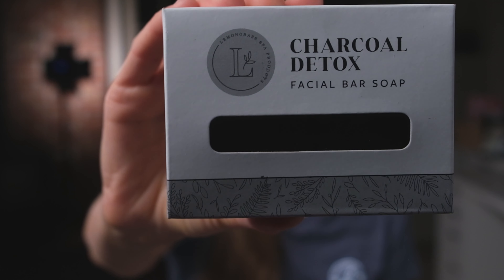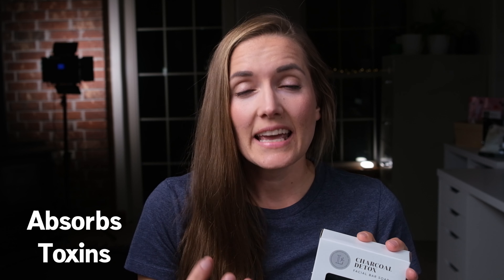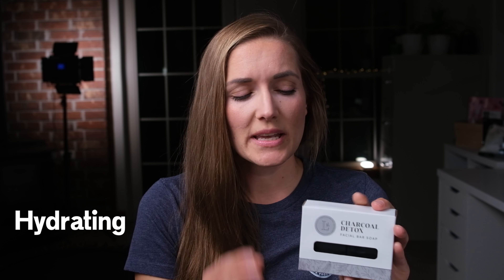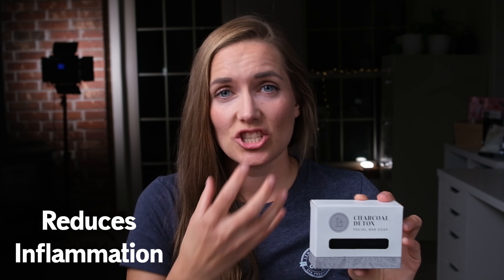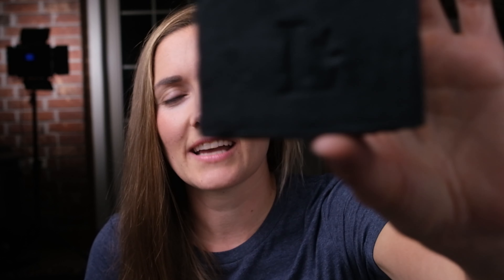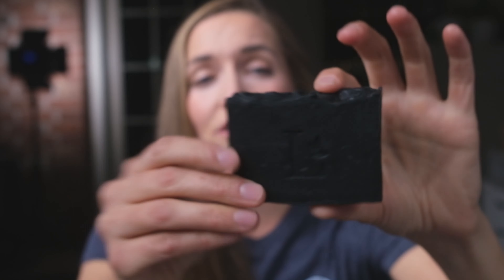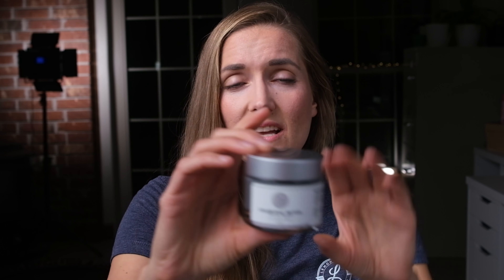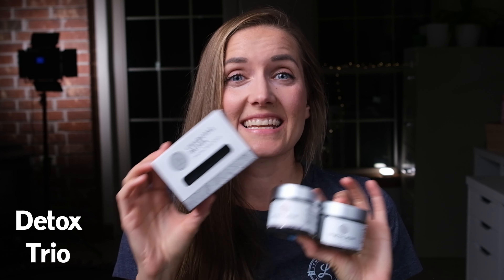Charcoal Detox Facial Bar Soap - Review - Lemongrass Spa Best Seller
A bestselling facial bar soap that is a wonderful detoxing cleanser for your skin! Check out this review and watch for more every week.

+Activated charcoal draws out deeper impurities from pores without harsh chemicals
+Helps reduce inflammation
+Anti-bacterial & anti-fungal properties
+Great for all skin types, especially acne-prone or when transitioning from a chemical-based line to a more natural, clean line

Lemongrass Spa is always gluten-free, cruelty-free and made in the USA with healthy, ethically-sourced ingredients.